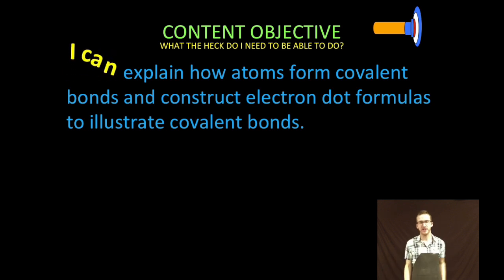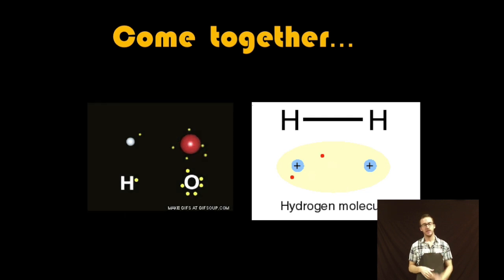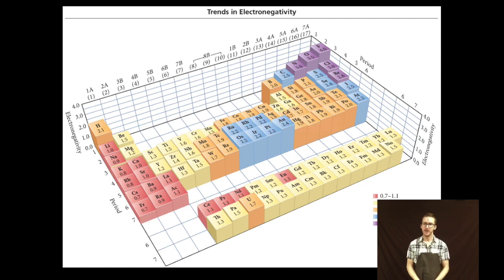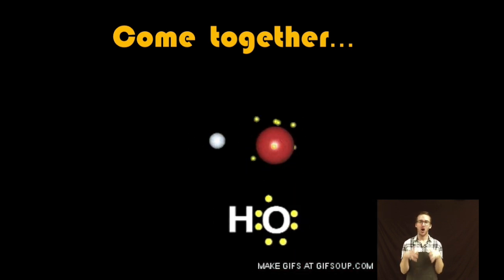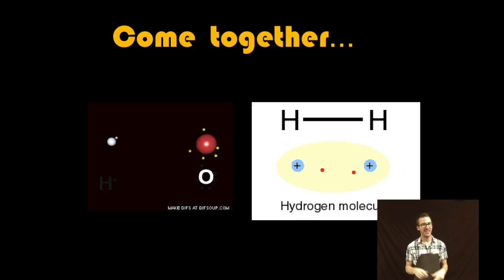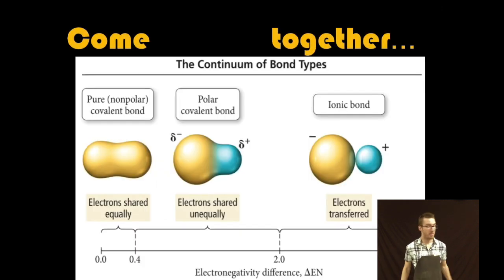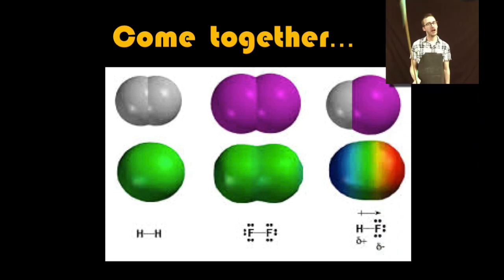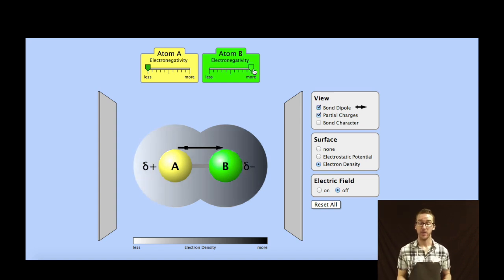Polar and Non-Polar Covalent Bonding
This video is about Polar and Non-Polar Covalent Bonding